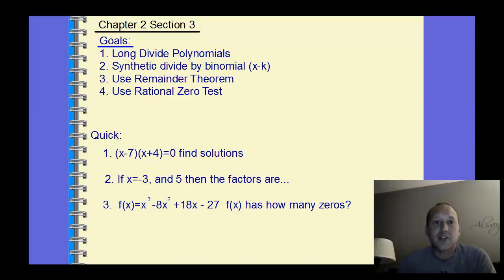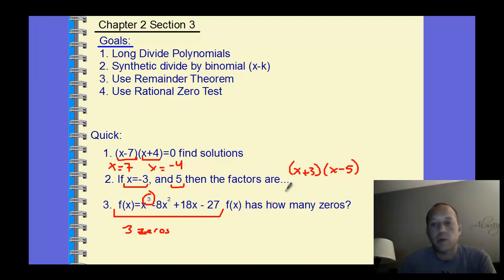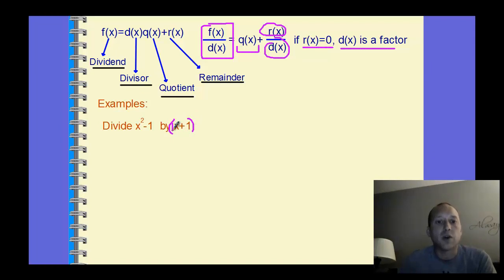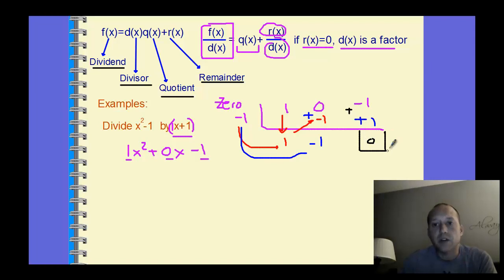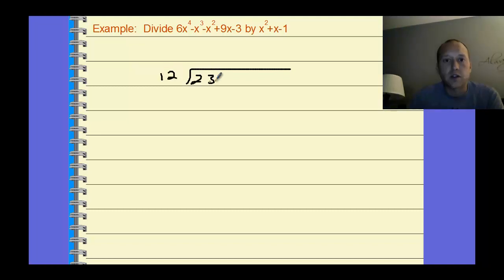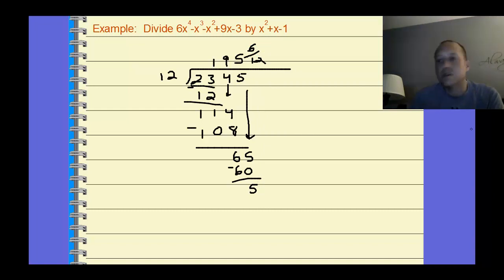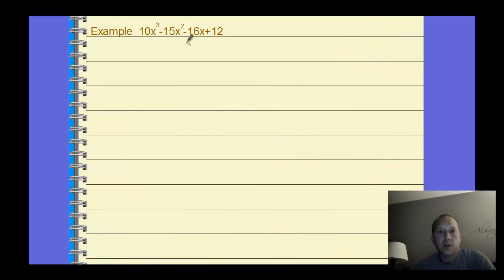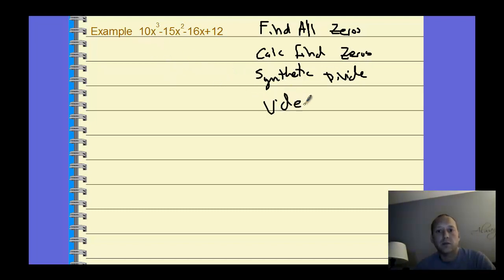pre calc ch. 2 section 3